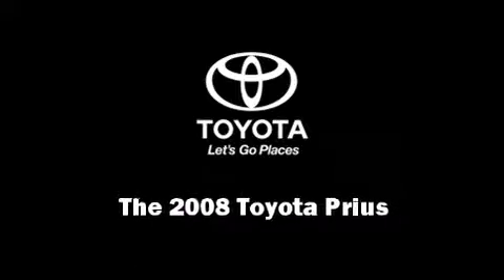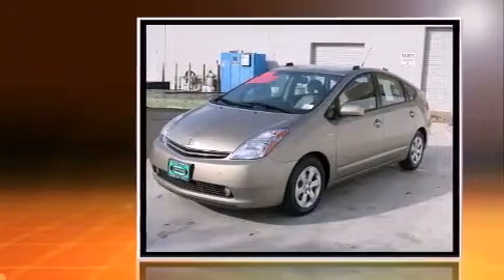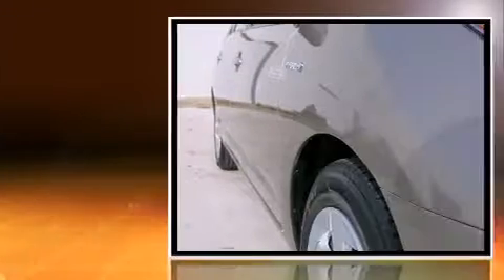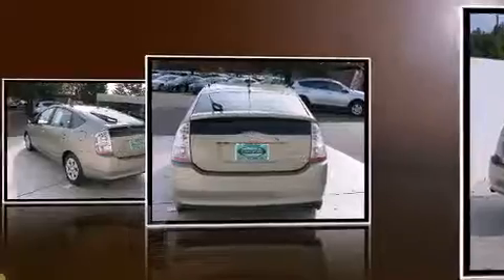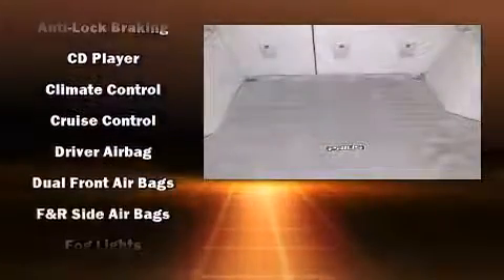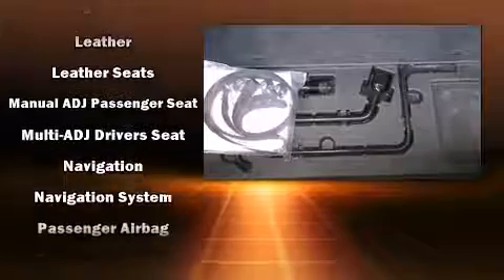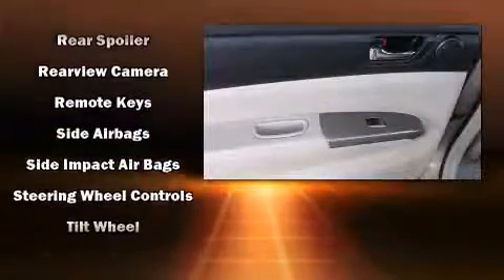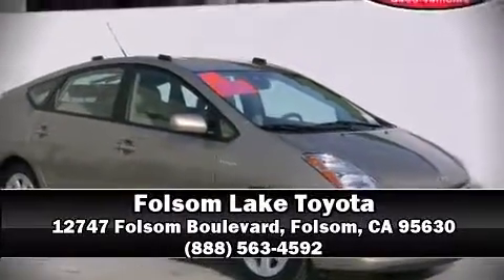2008 Toyota Prius HB in Folsom, CA 95630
Introducing the 2008 Toyota Prius. It features an automatic transmission, front-wheel drive, and an efficient 4 cylinder engine. A wealth of standard features means that you no longer have to sacrifice. Such as remote keyless entry, a rear window wiper, 1-touch window functionality, a trip computer, front bucket seats, air conditioning, heated door mirrors, and a split folding rear seat. Passenger security is always assured thanks to various safety features, such as: dual front impact airbags with occupant sensing airbag, head curtain airbags, traction control, brake assist, ignition disabling, and ABS brakes. This car was designed with safety in mind, allowing you to drive with even greater assurance. This vehicle has achieved Certified Pre-Owned status, by passing Toyota's comprehensive certification process. Our team is professional, and we offer a no-pressure environment. They'll work with you to find the right vehicle at a price you can afford. Stop by our dealership or give us a call for more information.